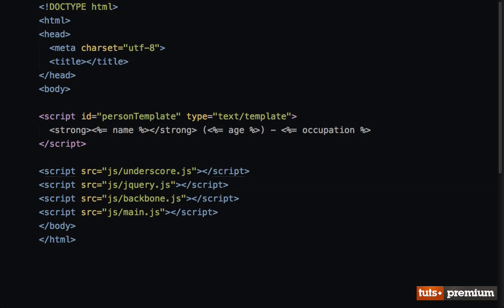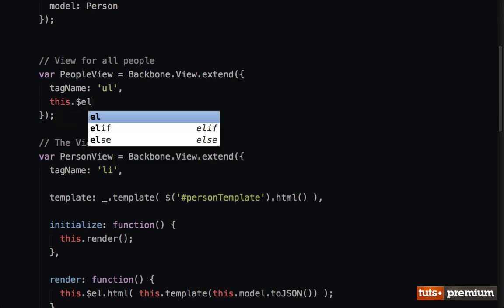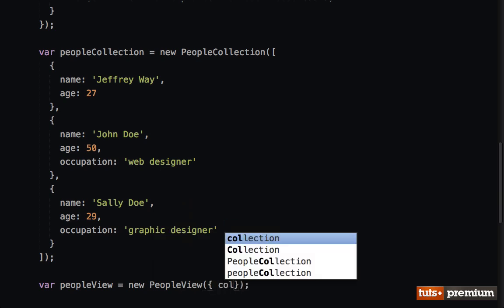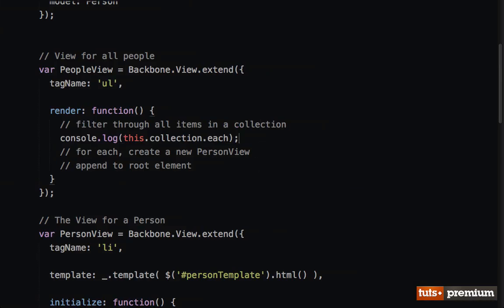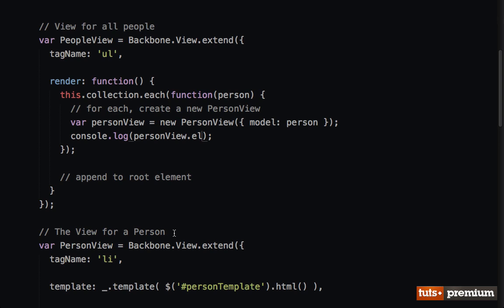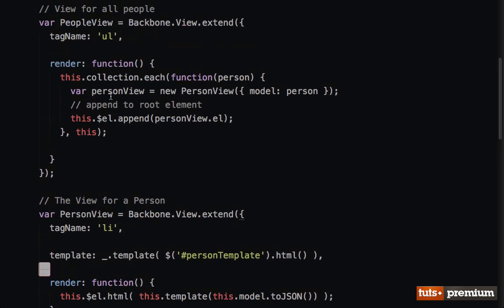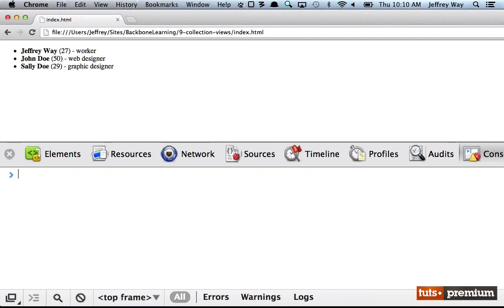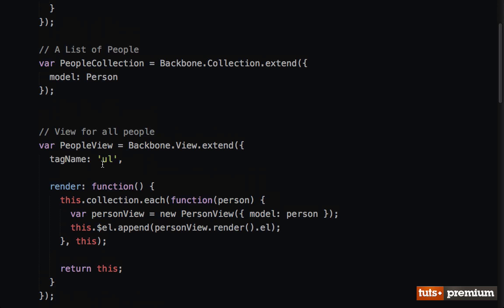Backbone JS Collection Views - 10 tutsplus